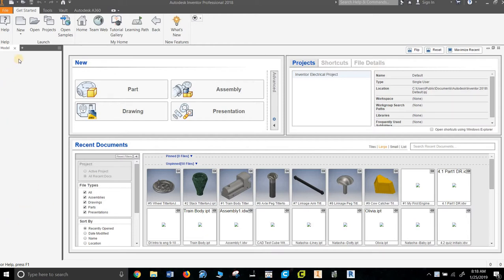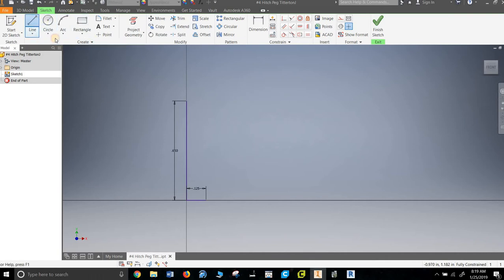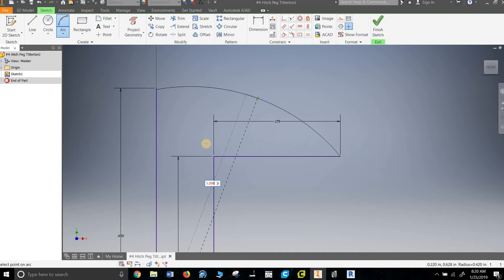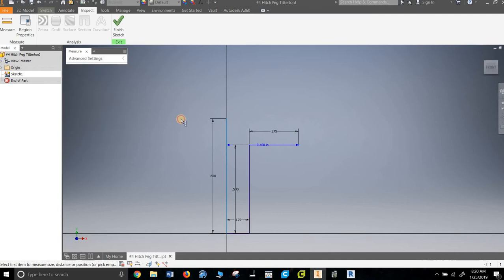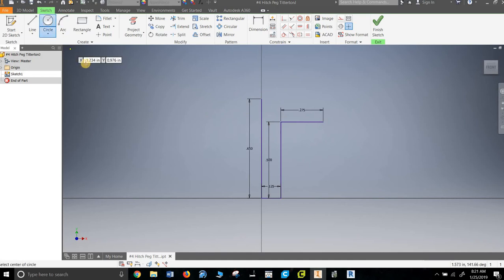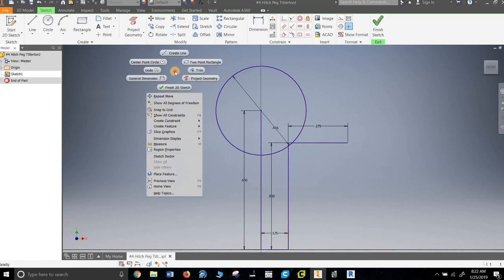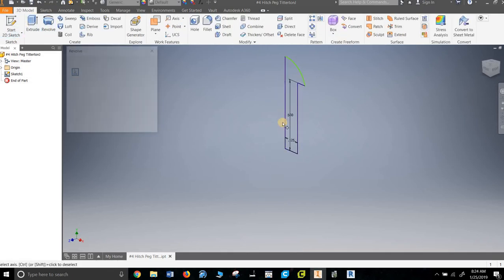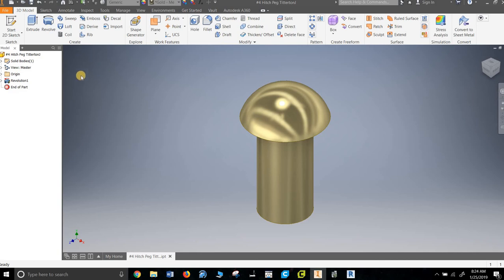PLTW Miniature Train Project Hitch Peg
Description of how to make the Hitch Peg for the PLTW Miniature Train Project